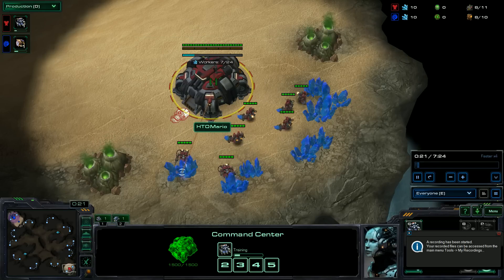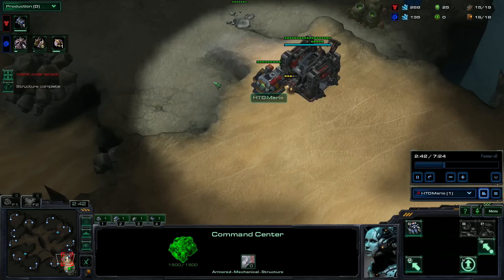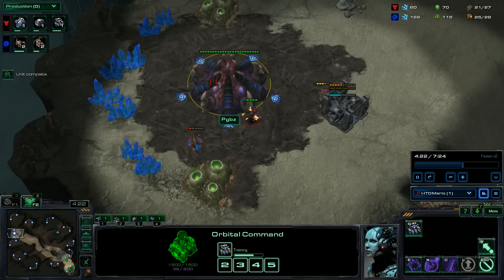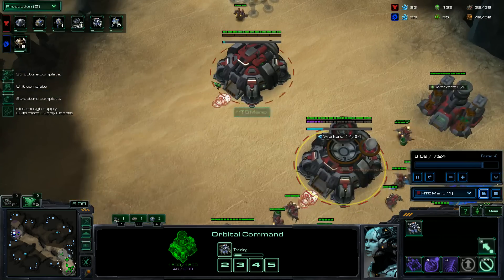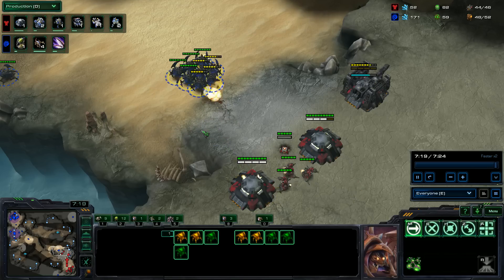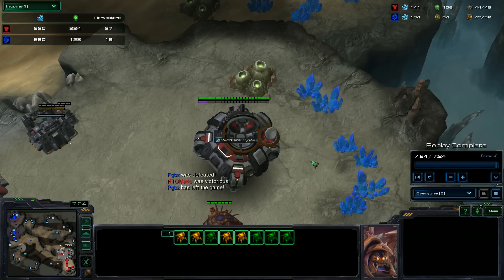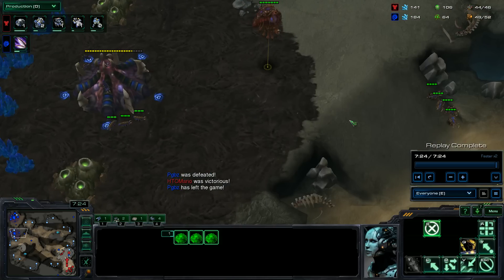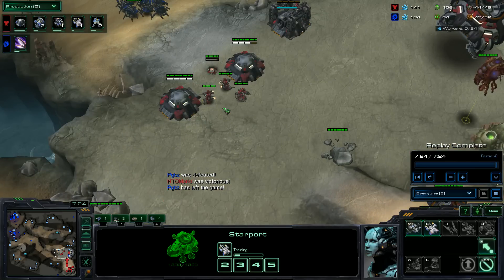TvZ Mech HTOMario vs Pgbz Early game Tips.